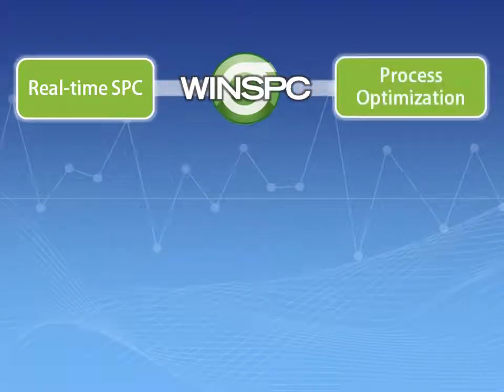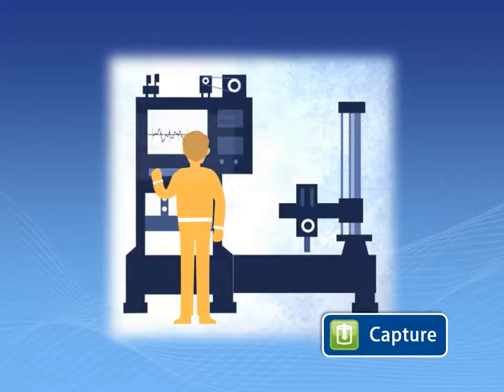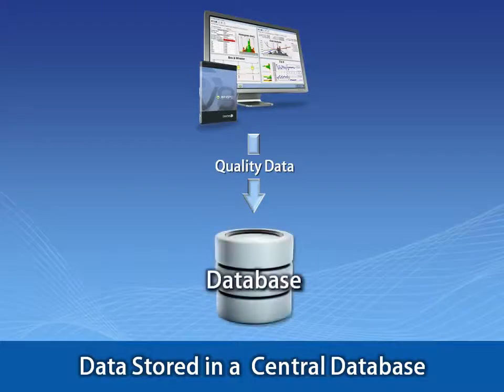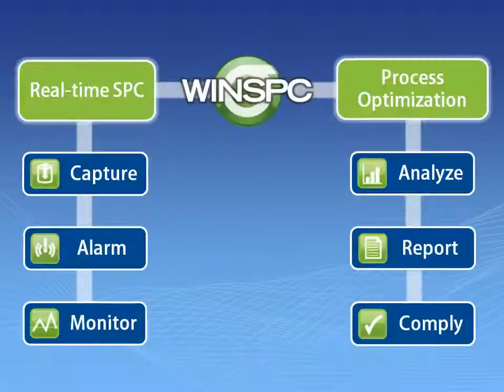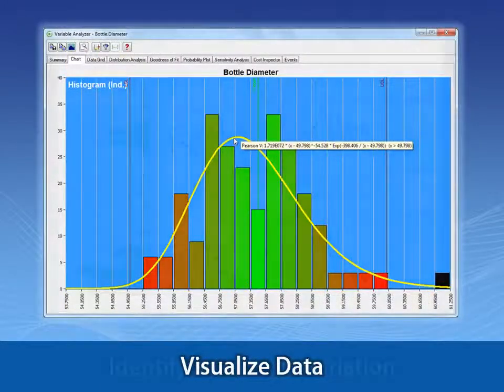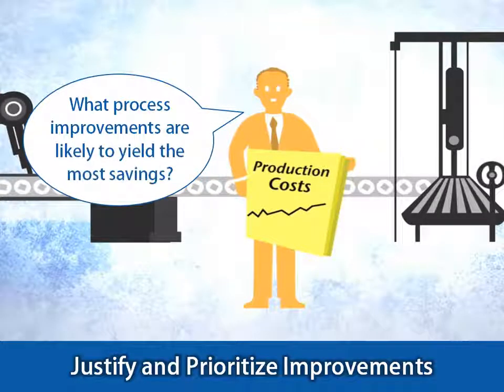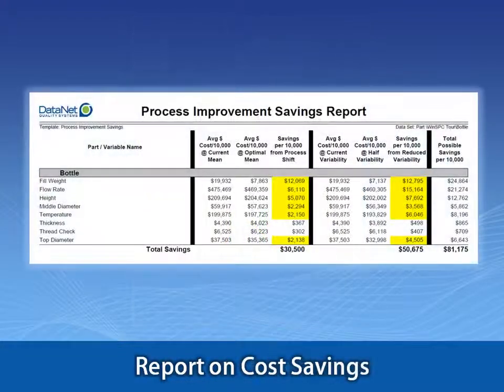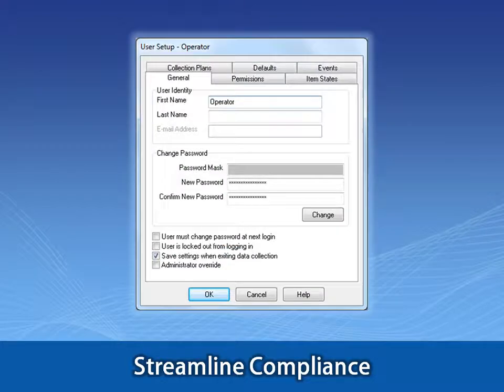An Overview of WinSPC Software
A high-level introduction to the core concepts in WinSPC.
A world class real-times statistical process control solution for manufacturing.